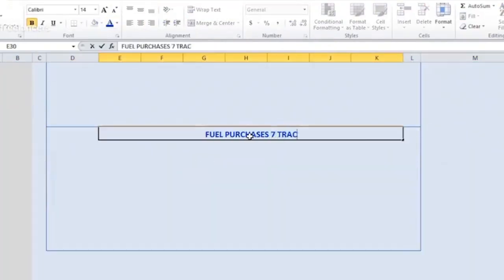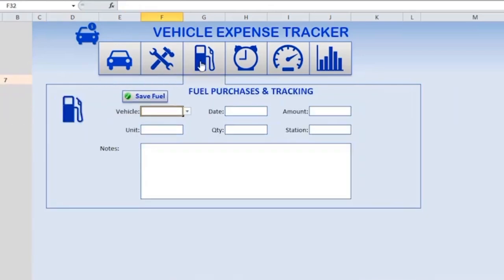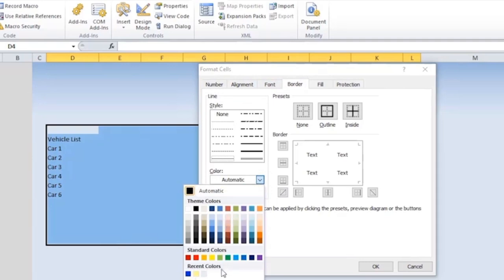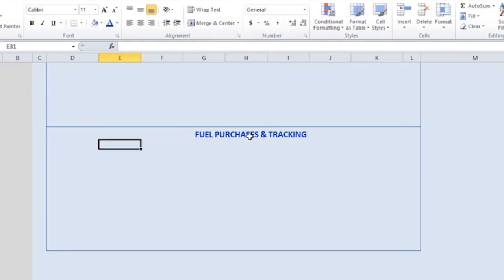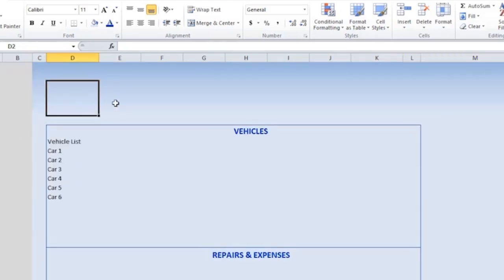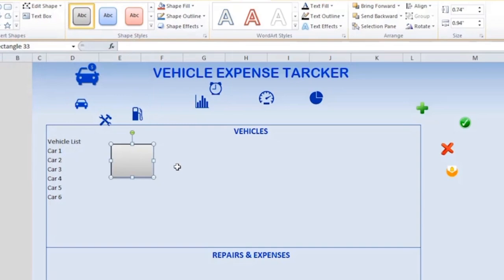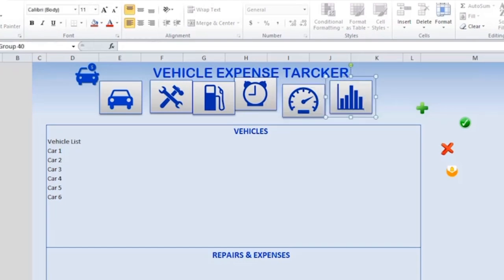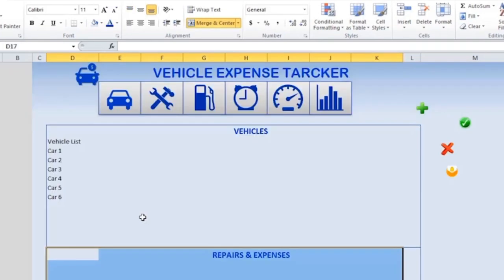How to create a database in Microsoft Excel - an easy way#mswordএরকাজ #smartphone